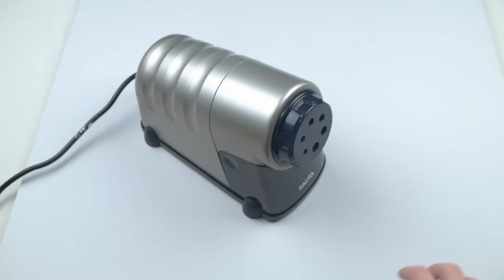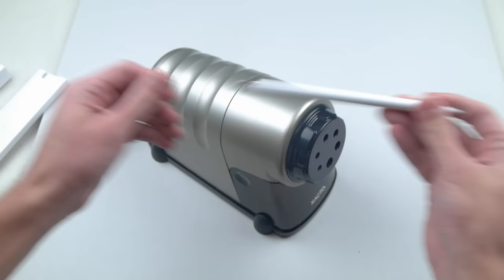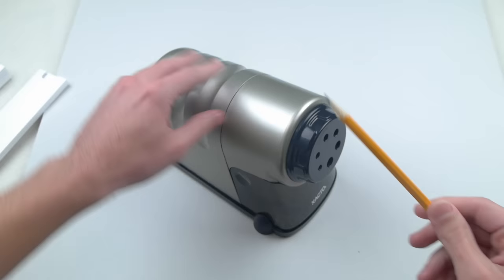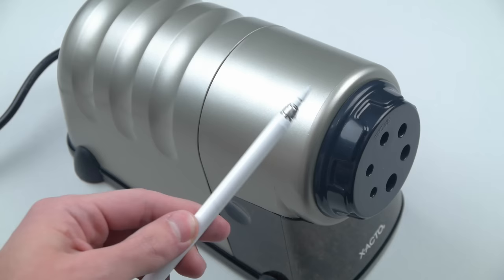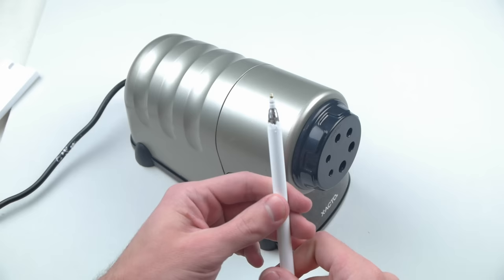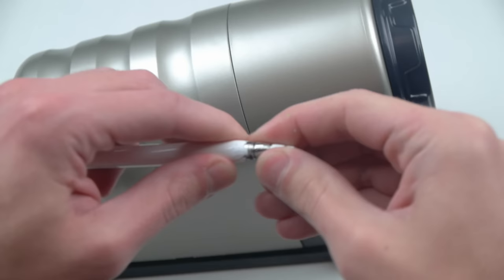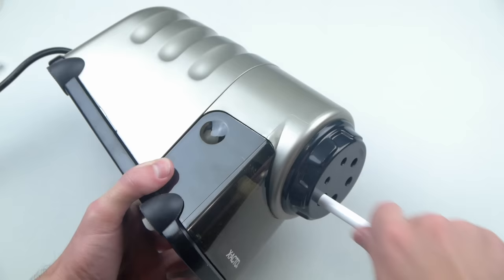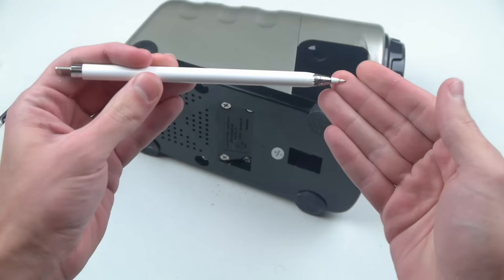What Happens If You Sharpen an Apple Pencil?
The new Apple Pencil is pretty legit but I needed a pencil sharpener for optimum results.